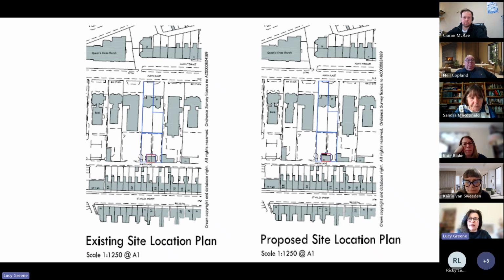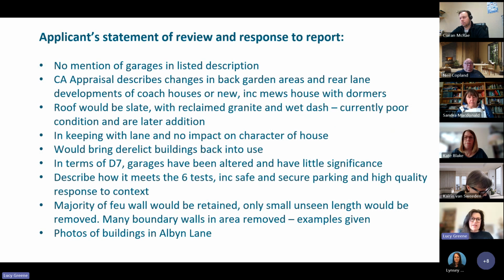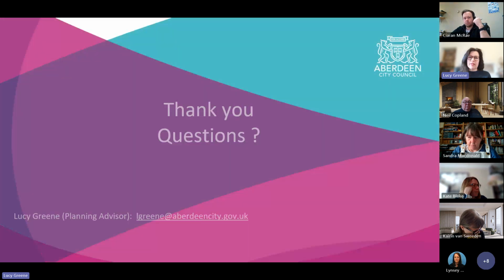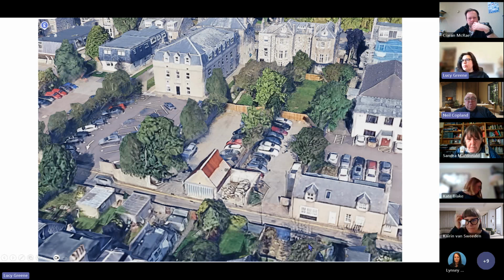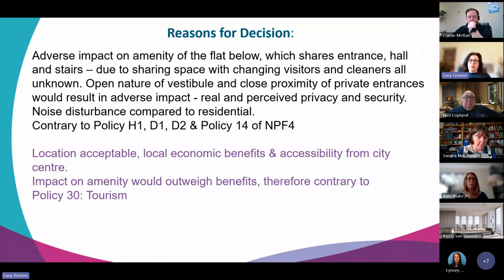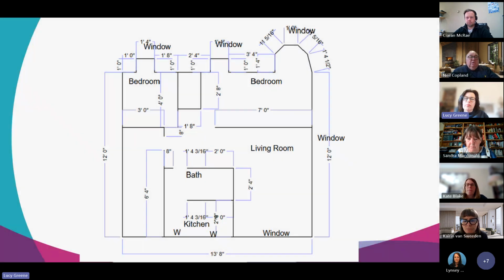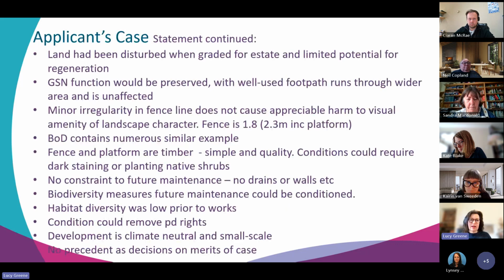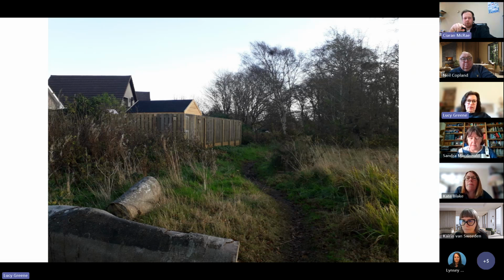Local Review Body 20250519 110052 Meeting Recording